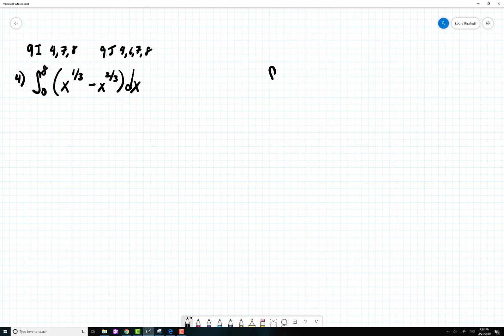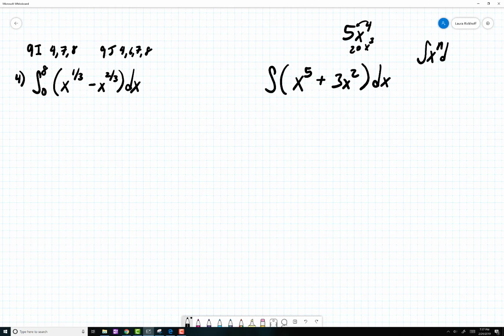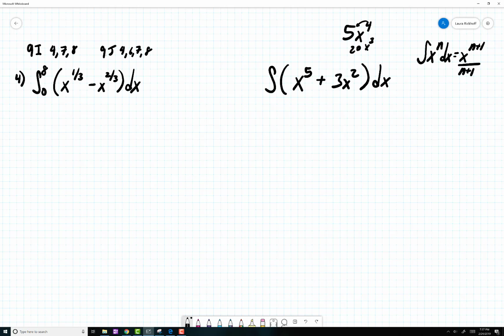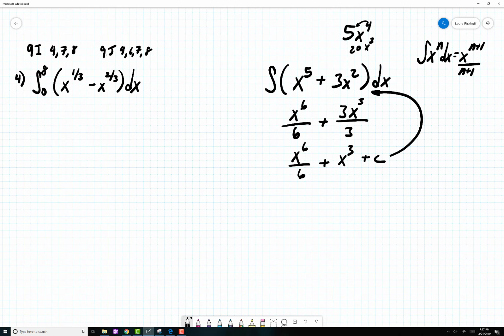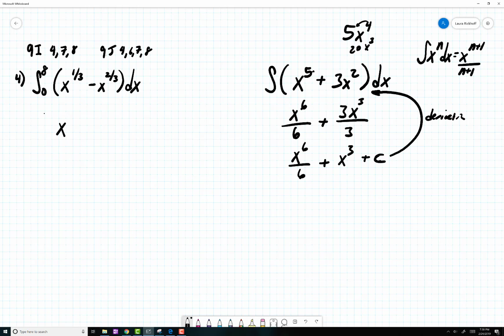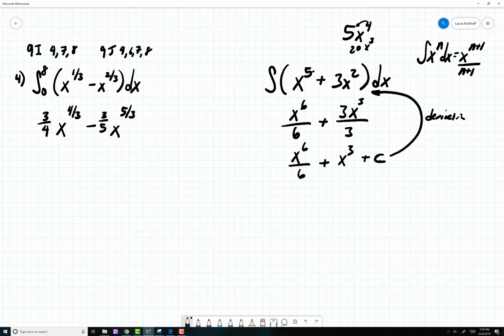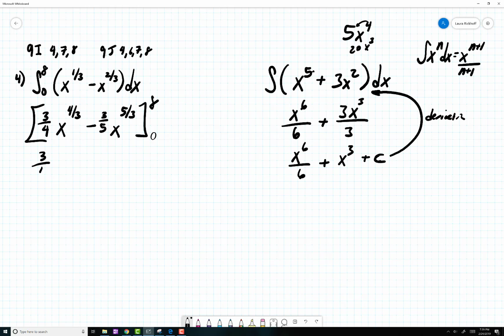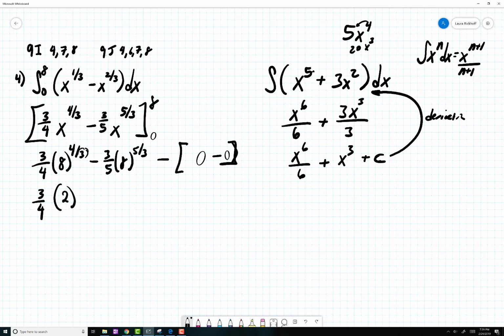9I #4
oxford
basic definite integral with fractional exponents